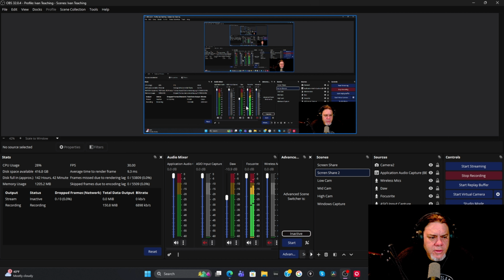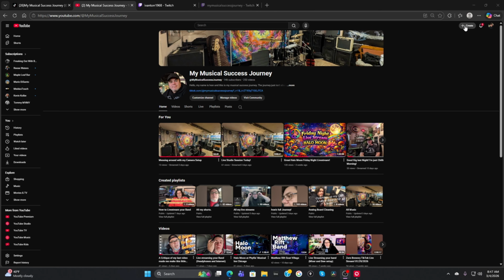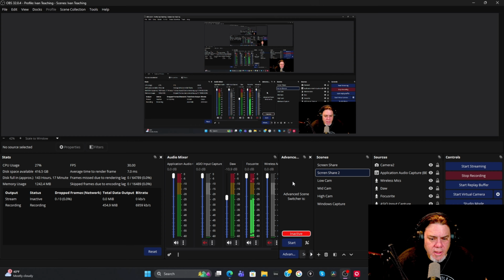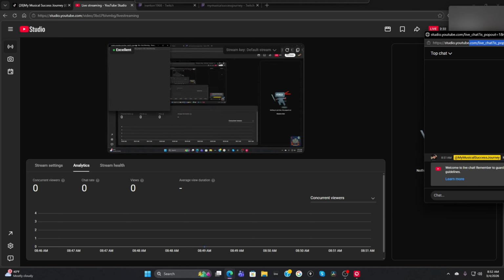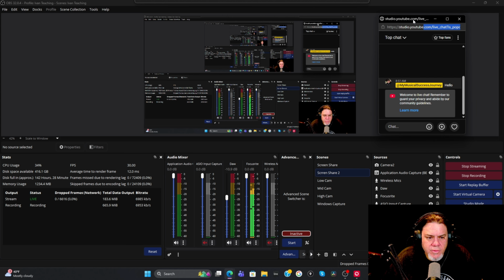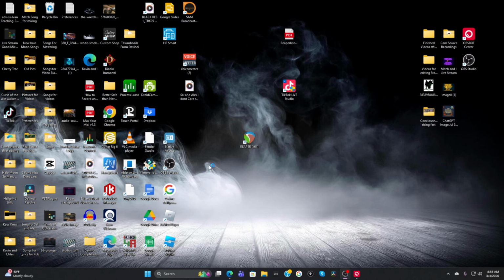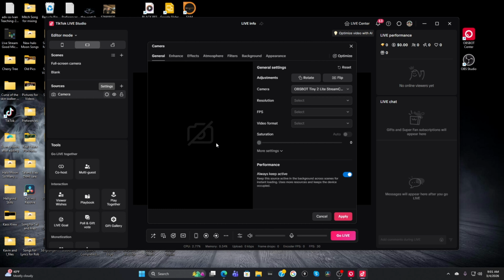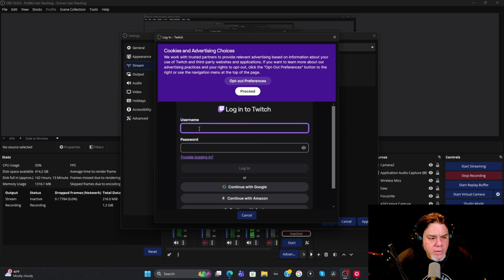Live streaming your Band (Streaming Platforms)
How to Live Stream your Band (Streaming Platforms) In this video I go over Three different Streaming platforms that I use, YouTube, TikTok,and Twitch.